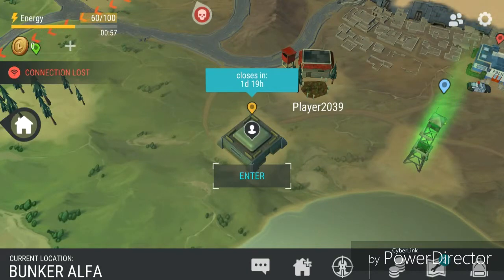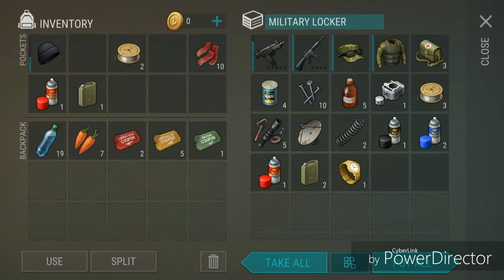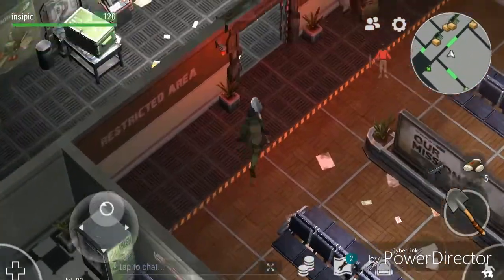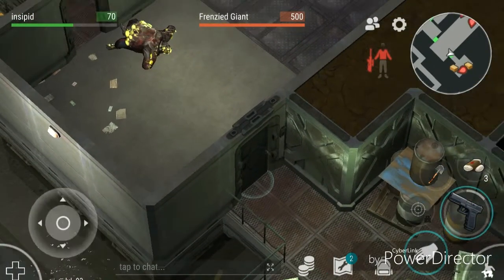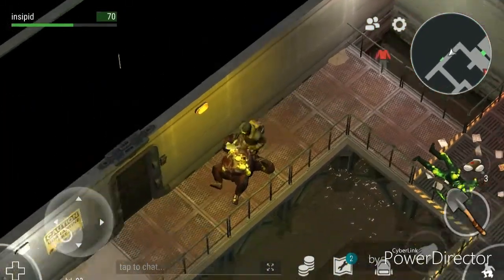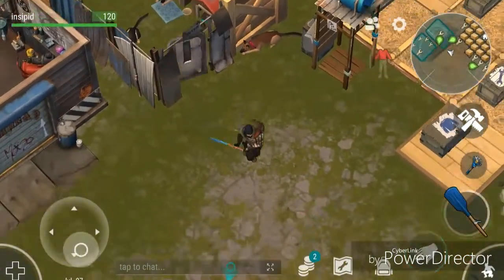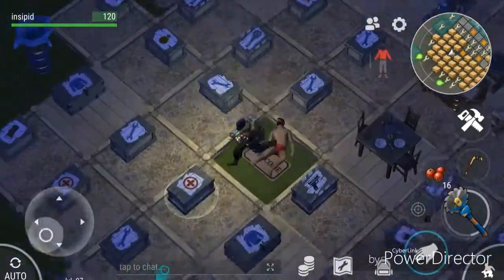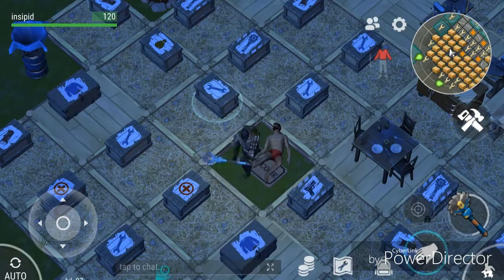MINI UZI!!! Afla bunker Vr. 1.11.11!! Last day on earth #2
This is last day on earth vid part two i have found a mini uzi which i loved and its vr,1.11.11!!